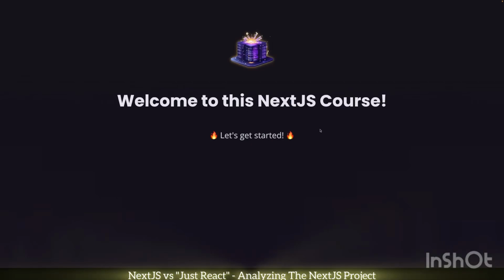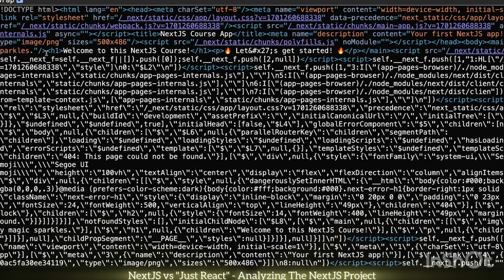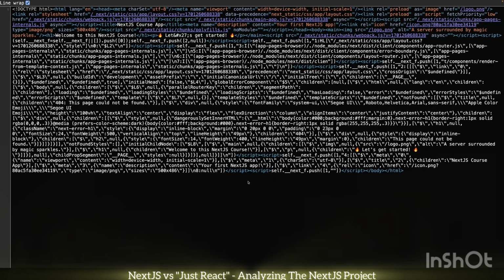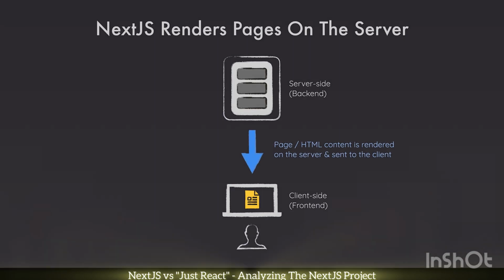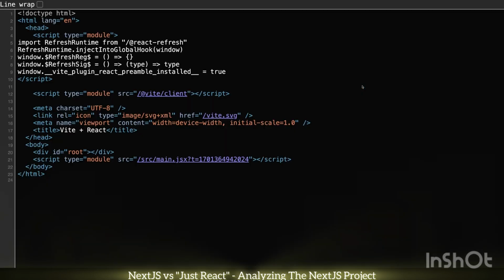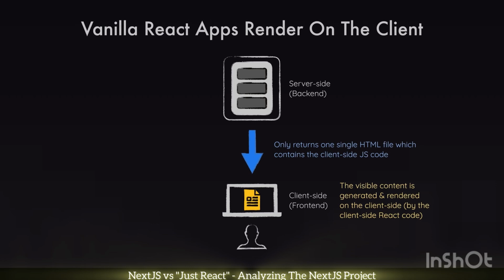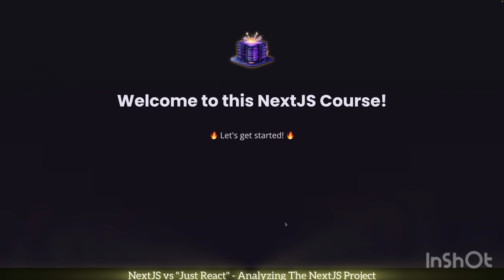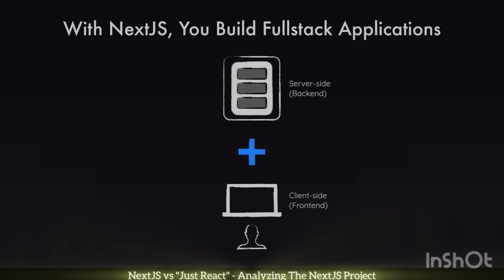NextJS vs "Just React" - Analyzing The NextJS Project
Learn Next.js step by step
Next.js 14 tutorial
Next.js full course
Next.js with Tailwind CSS
Next.js project tutorial
Next.js vs React.js
Next.js API routes tutorial
Next.js authentication tutorial
Next.js deployment on Vercel